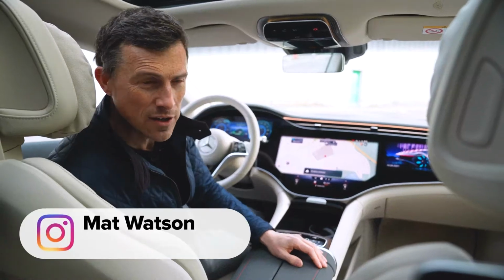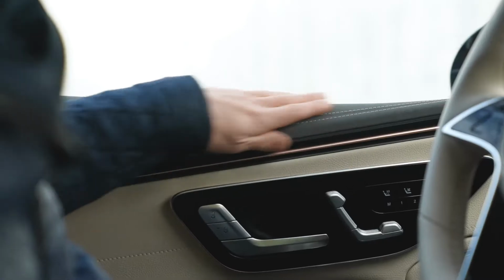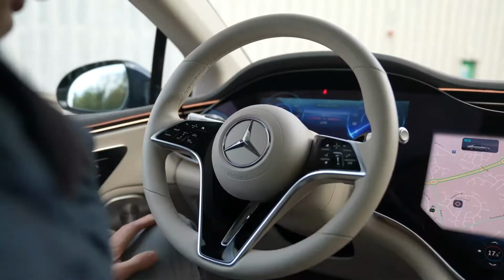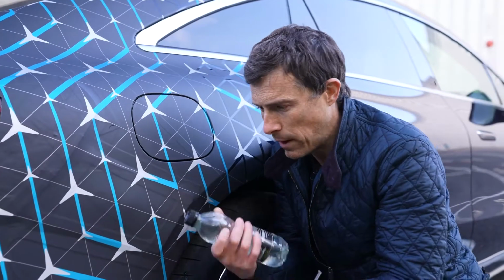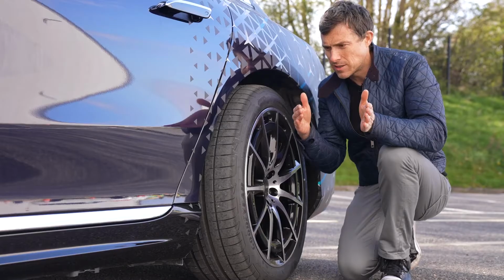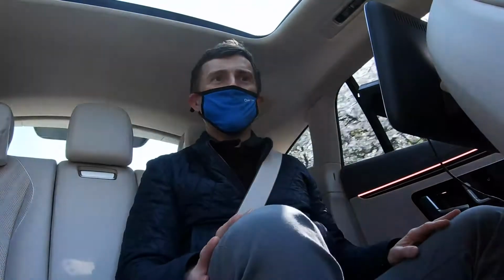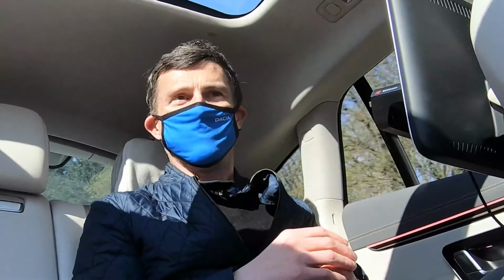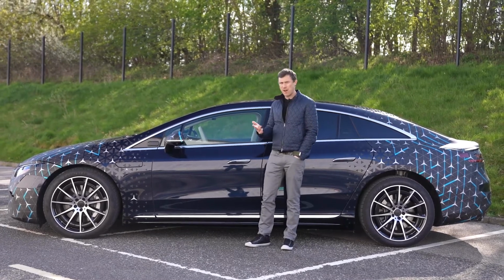New Mercedes EQS REVIEW & tested 0 - 60mph - is it as quick as a Tesla